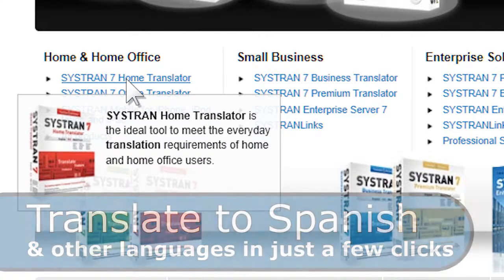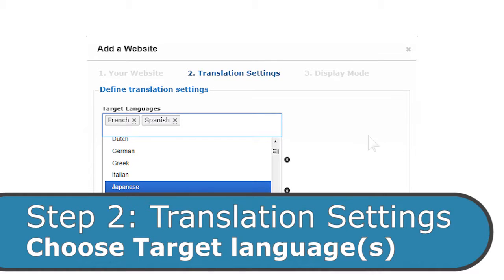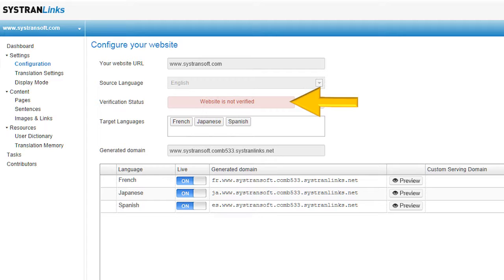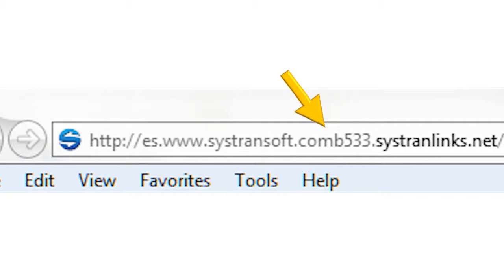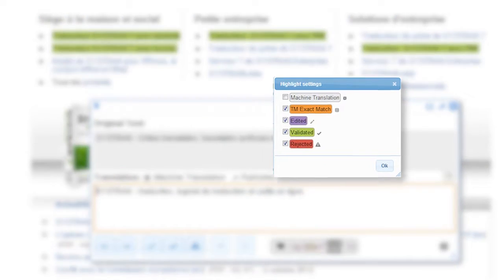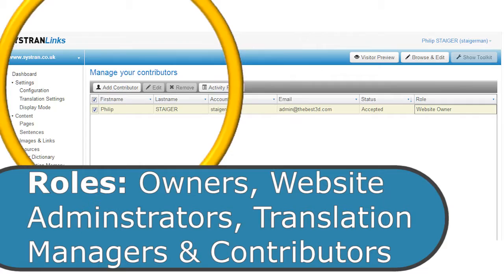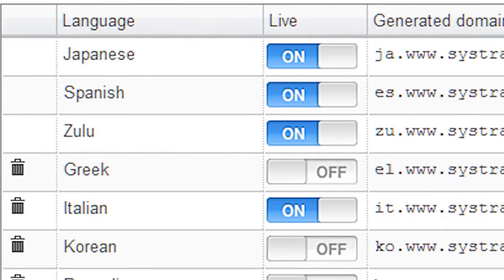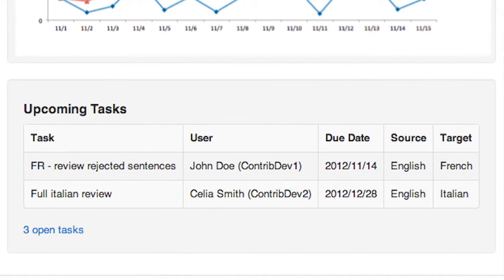SYSTRANLinks website translation long